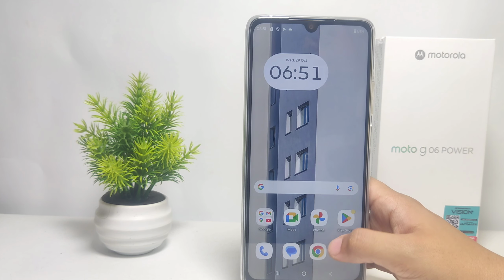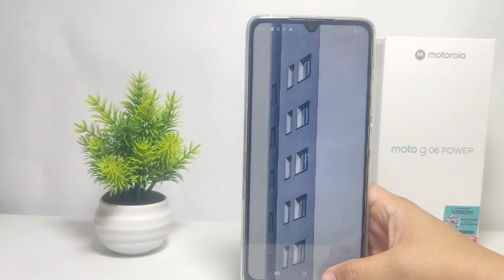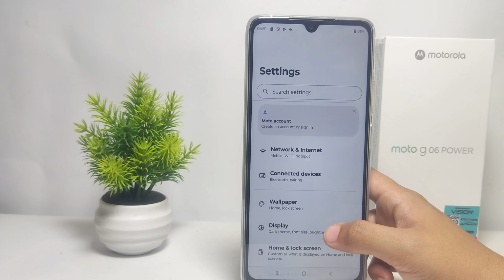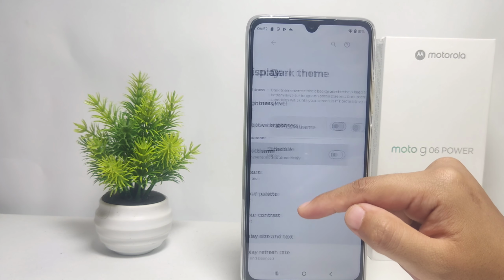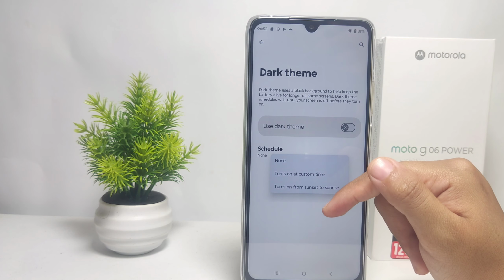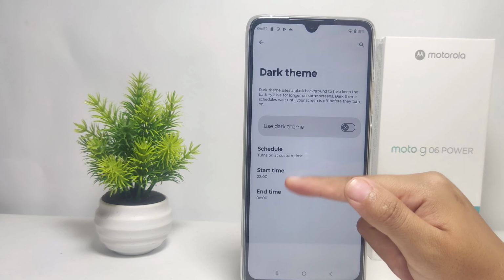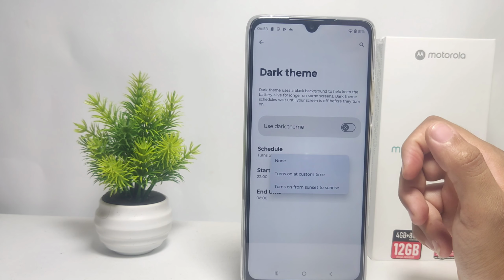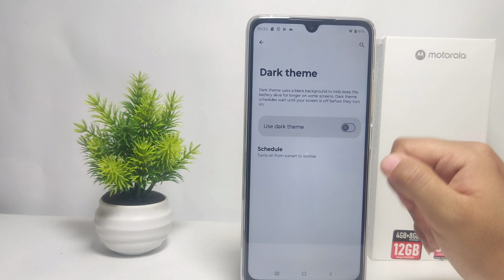How To Set Automatic Dark Mode On Motorola G 06 Power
This video is relevant:
set automatic dark mode on motorola g 06 power
how to set automatic dark mode
tutorial set automatic dark mode on motorola g 06 power
how to set automatic dark mode motorola
tutorial set automatic dark mode on g 06 power
how to setting automatic dark mode on motorola g 06 power